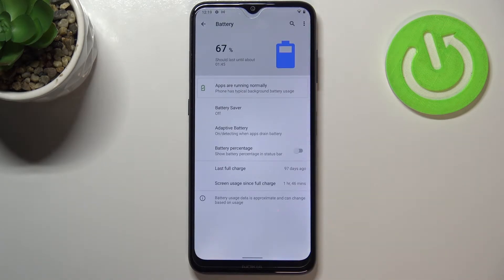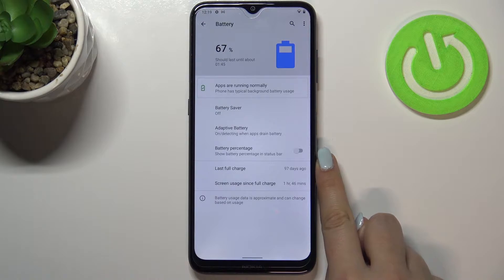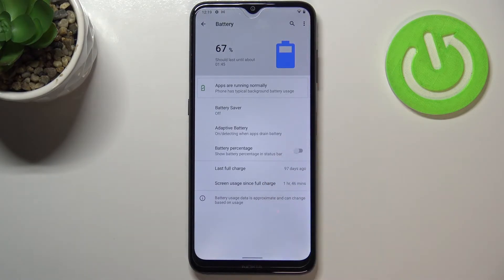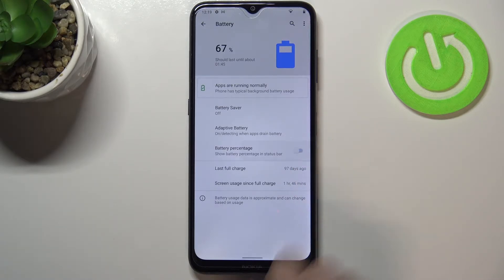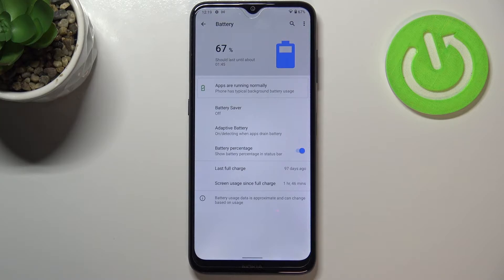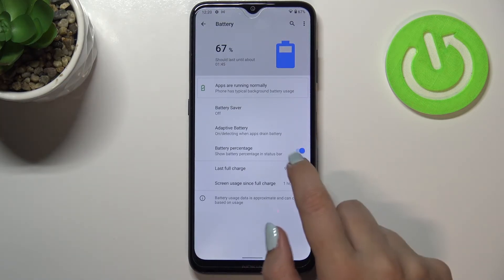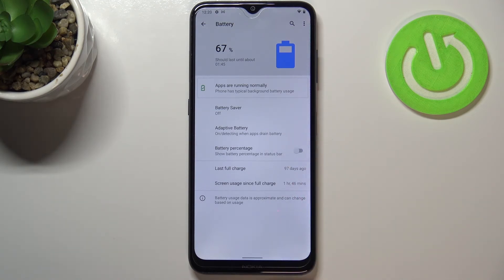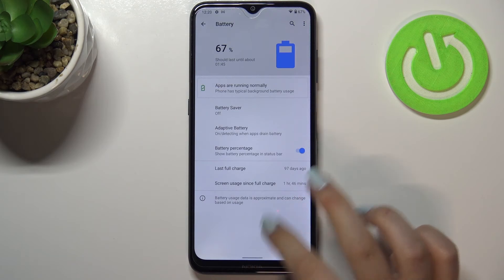How to Show Up Battery Percentage on NOKIA G10 – Power Consumption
Interested in how to enable percentage of battery consumption in NOKIA G10? Wondering how to show up battery status in NOKIA G10? Come along with the presented instructions, where we show you how to find out the level of your battery in NOKIA G10. If you wish to learn how to successfully check out the battery consumption in your Nokia device, follow the attached instructions and find out how to open the battery usage information in NOKIA G10 successfully. Let’s watch the above tutorial and find the battery status in your Nokia smartphone easily. Visit our HardReset.info YT channel to discover many useful tutorials for NOKIA G10.

How to find the battery info in NOKIA G10? How to check out battery consumption in NOKIA G10? How to open battery usage in NOKIA G10? How to check power consumption in NOKIA G10? How to find battery details in NOKIA G10?